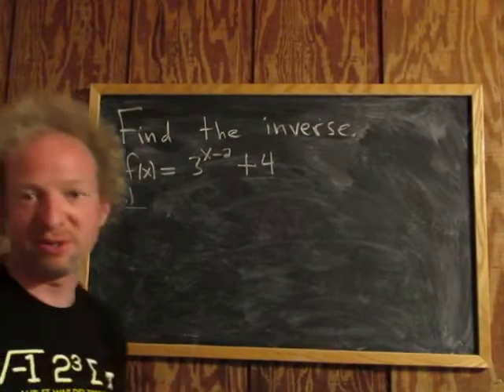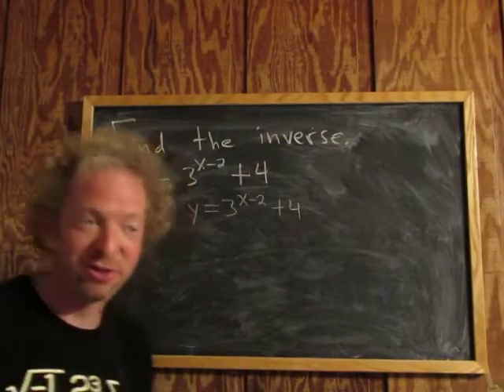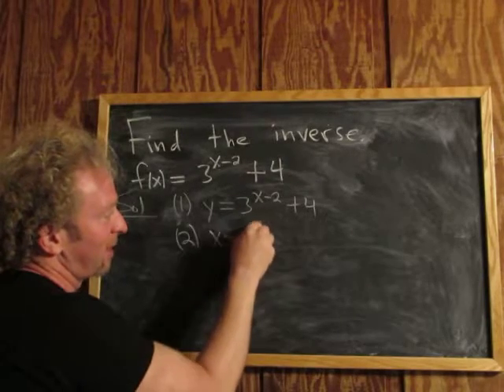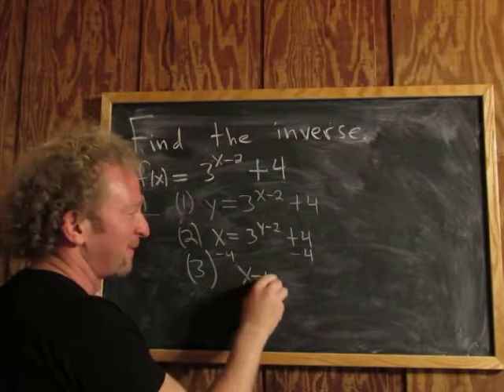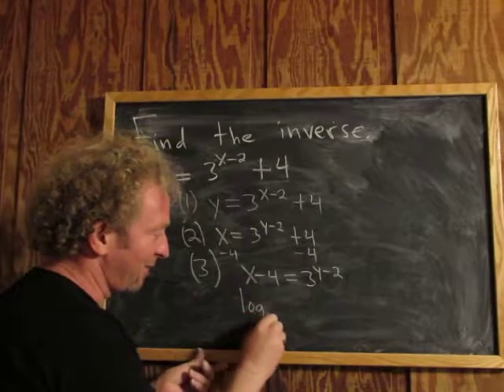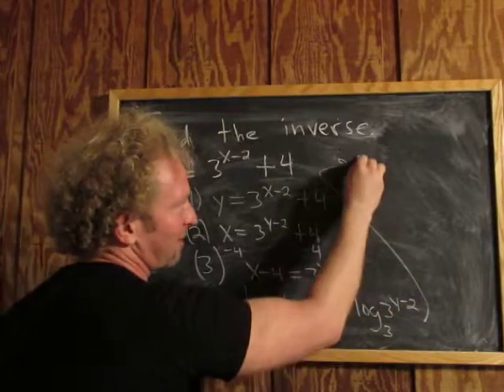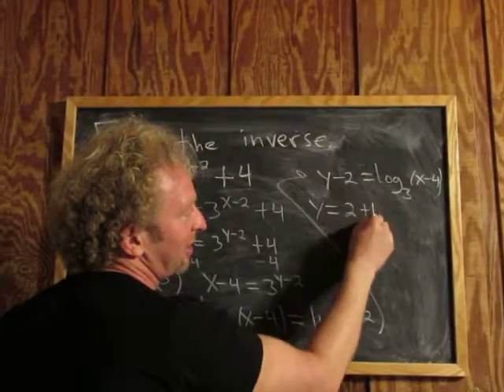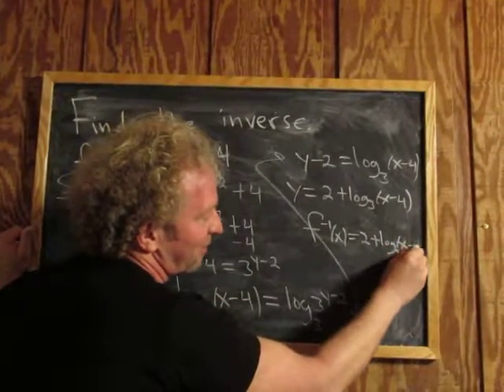Inverse of the Exponential Function f(x) = 3^(x - 2) + 4